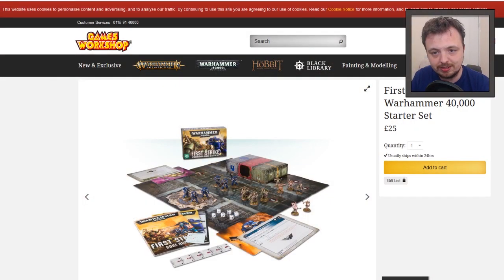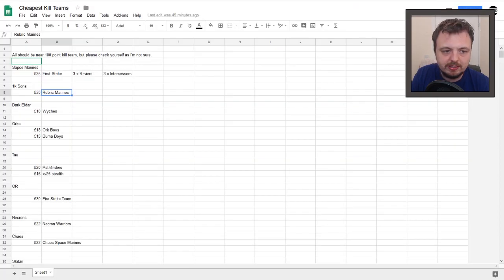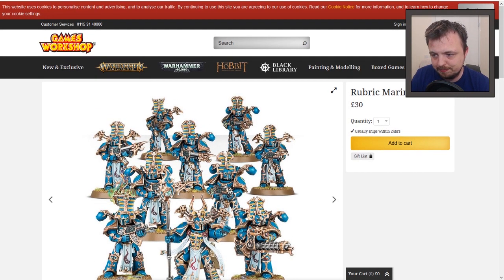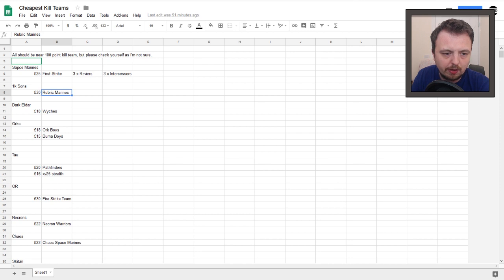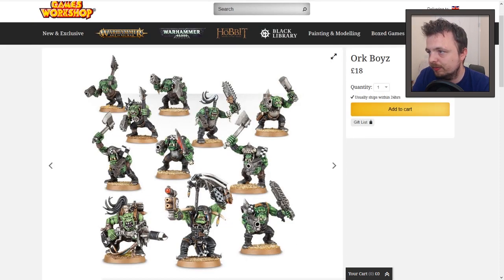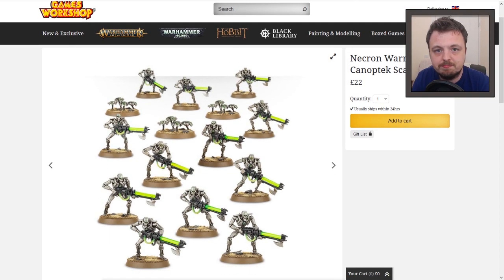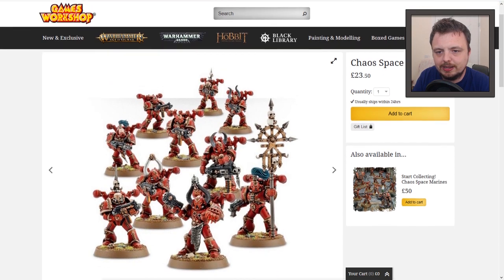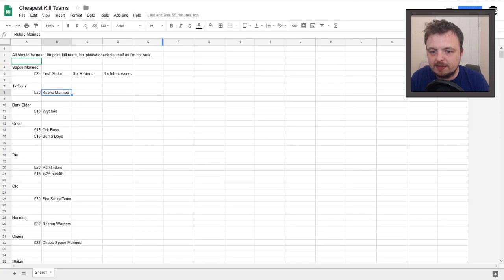Cheapest Kill Teams Possible - 100 points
Cheapest Kill Teams Possible On A Budget.

So I take a look at the easiest and cheapest kill teams possible, good if you are on a budget. Keep in mind these aren't the best lists or the best armies! Like if you are looking for the best Space Marine Kill Team, you won't make it with this, but you can get a cheap kill team!